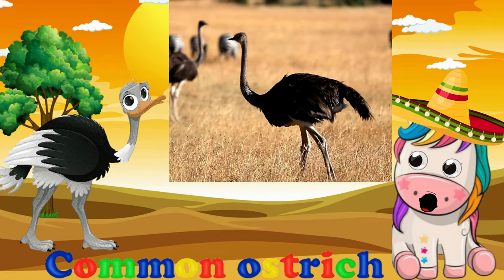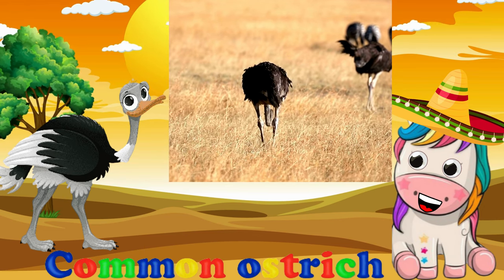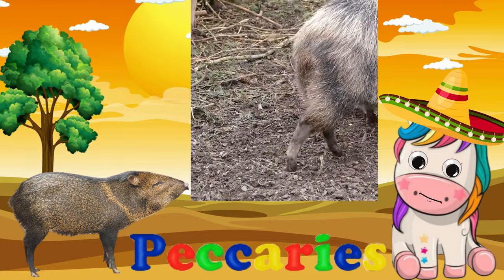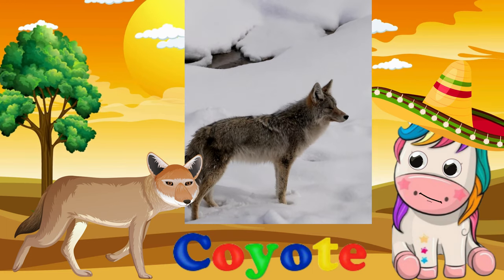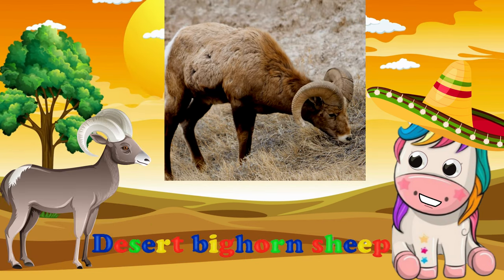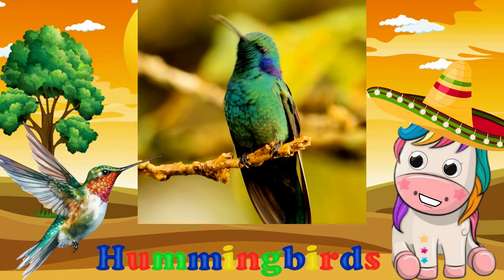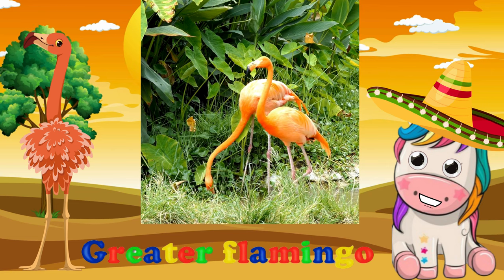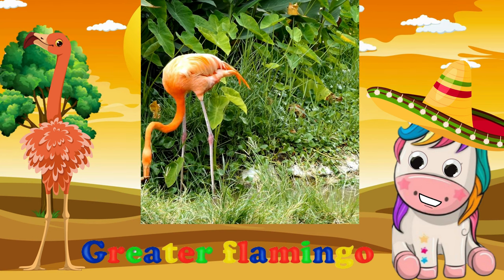Exploring the Desert: Fun and educational facts about desert animals for kids!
Most of the animals who live in the desert are insects, scorpions, reptiles and spiders. Most of the mammals who live in the desert are very small, but large mammals like camels, gazelles and donkeys have adapted to deal with the very dry conditions and can survive for long periods of time without water